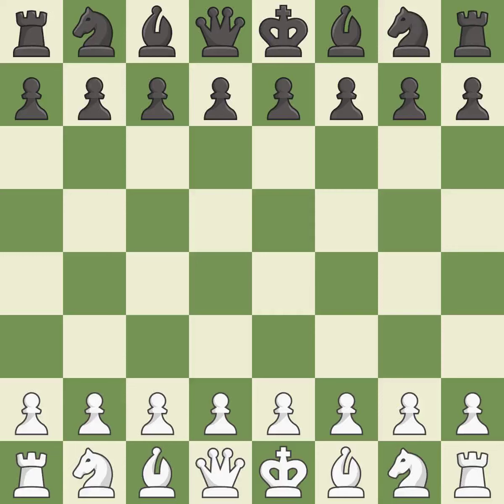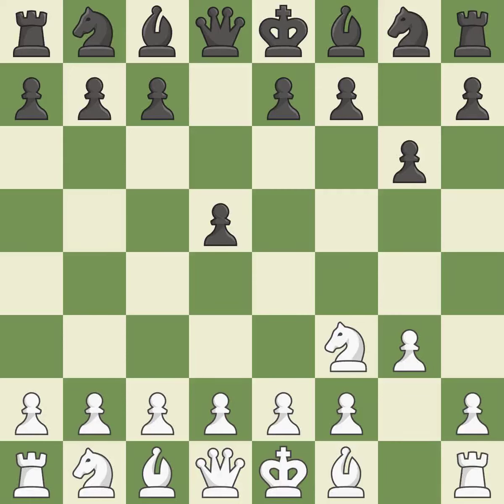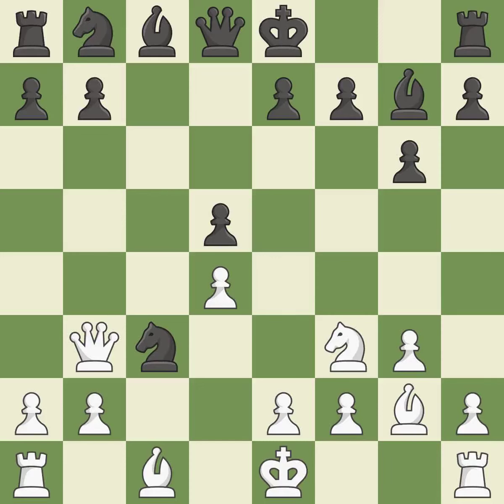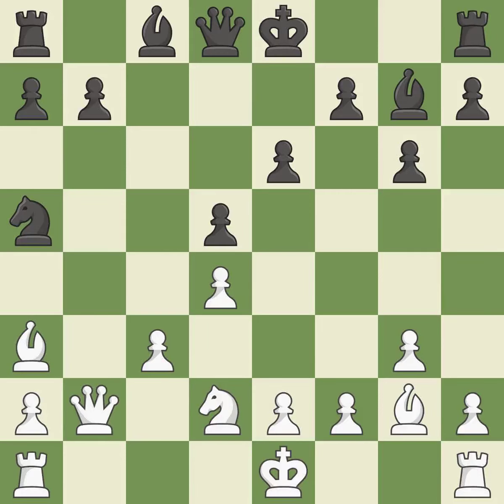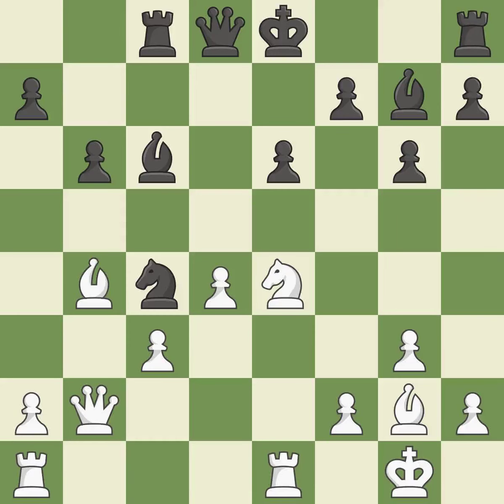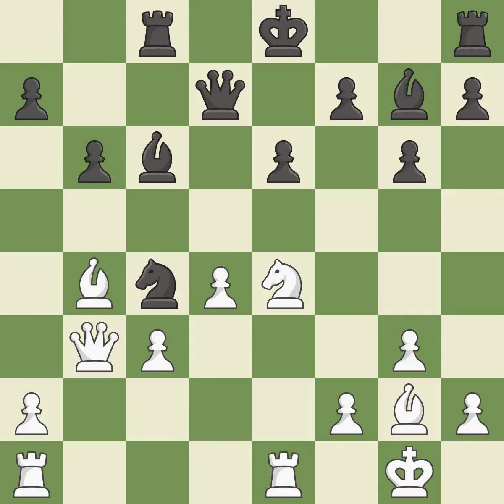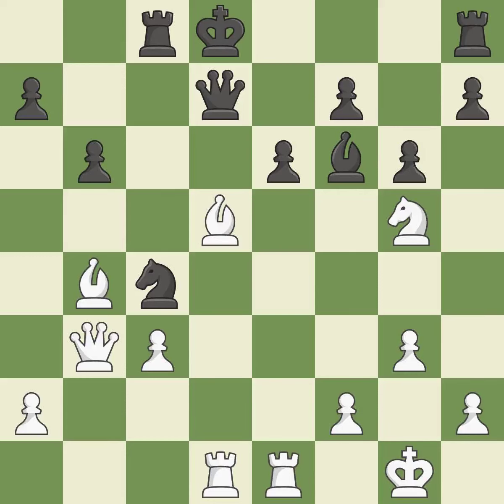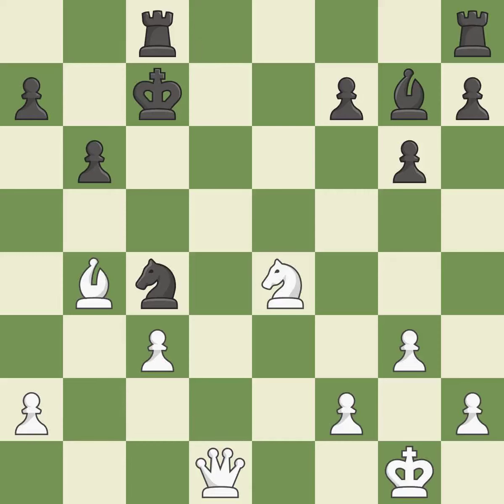White Caruana, F., Black Topalov, V.,Neo-Grnfeld Defense with 3...d5: 4.Bg2 Bg7 5.Nf3, Event GCT B